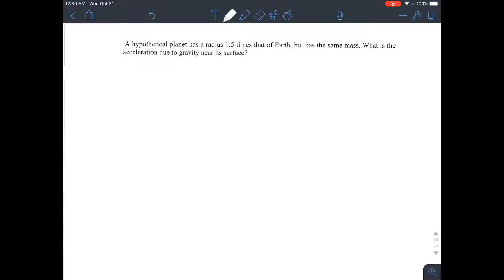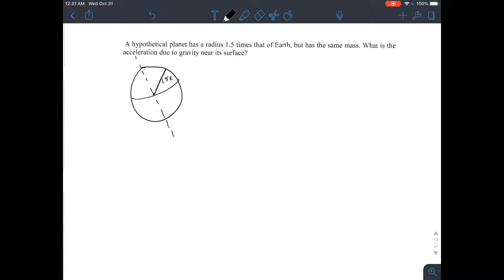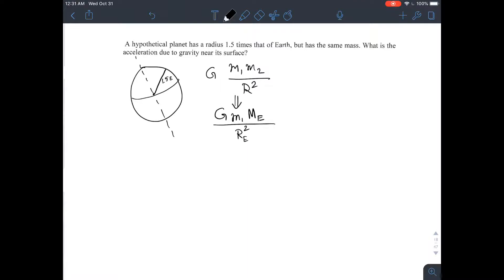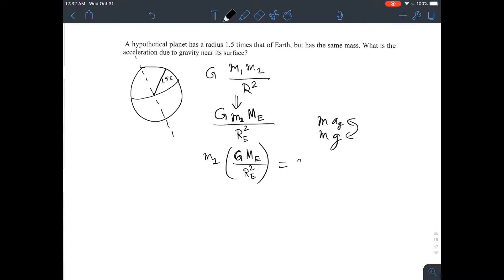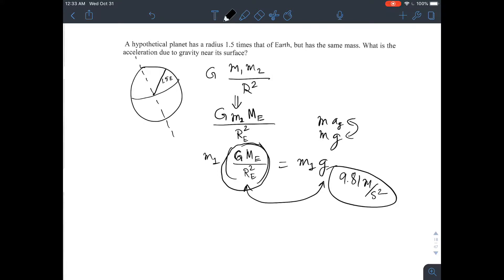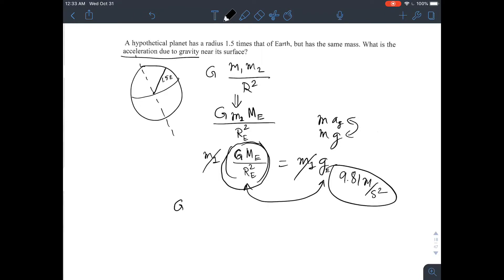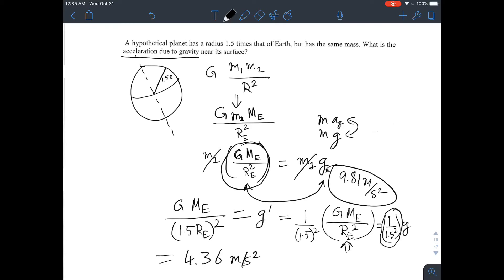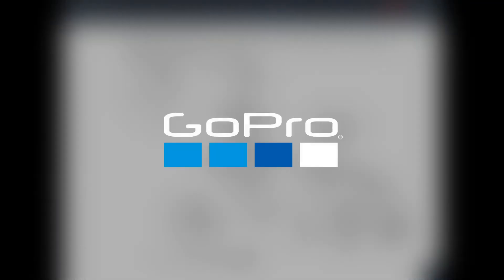CH5 Problem13 - Gravitational Force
A hypothetical planet has a radius 1.5 times that of earth, but has the same mass. What is the acceleration due to gravity near its surface?